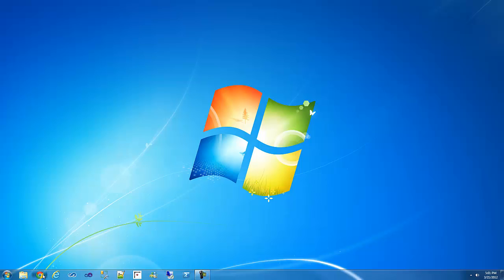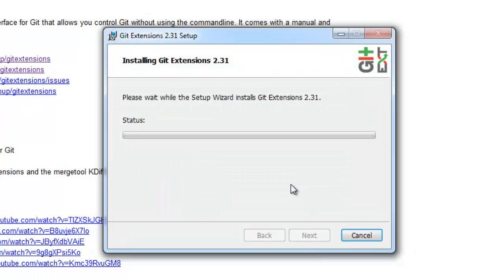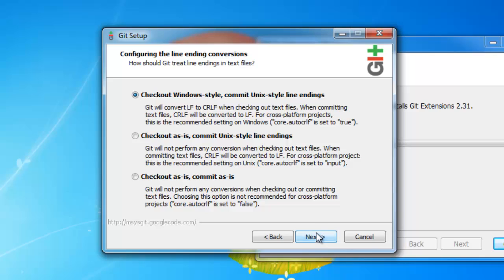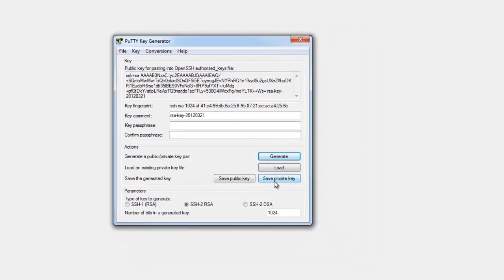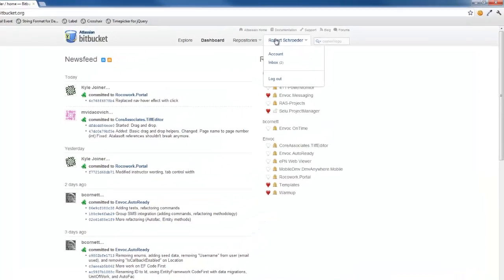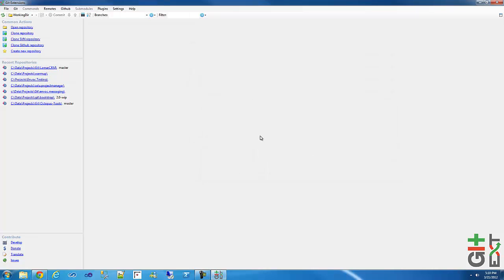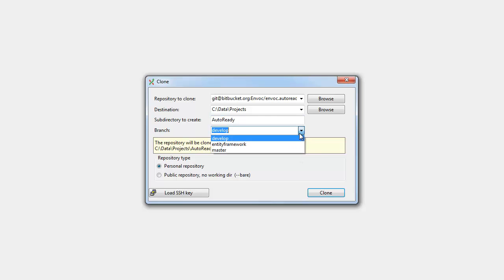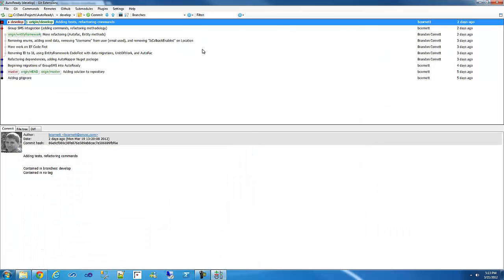Installing Git on Windows with Git Extensions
This video will walk you through the basic steps of installing Git Extensions on Windows, Creating an SSH Key with PuTTT, and cloning a repository